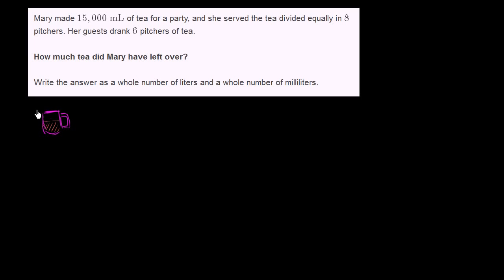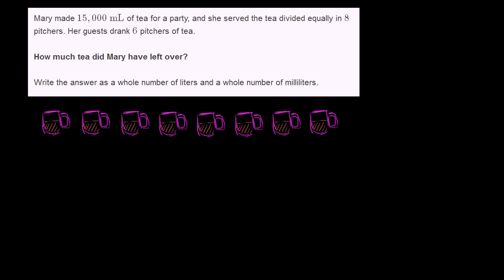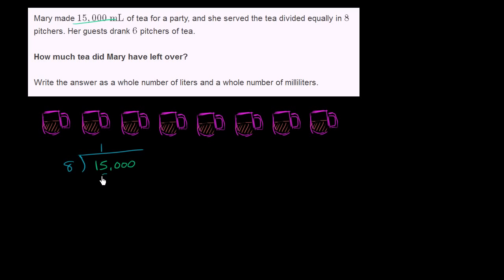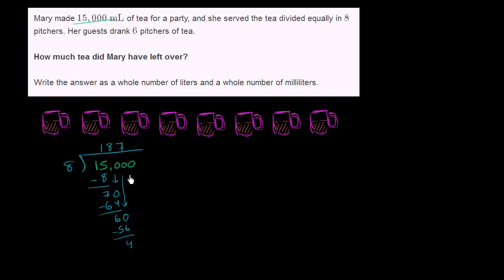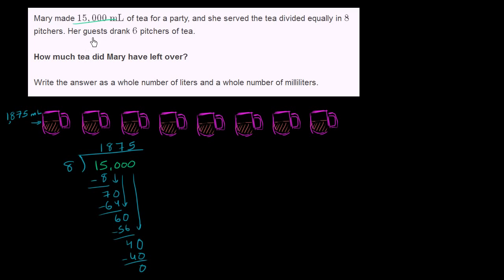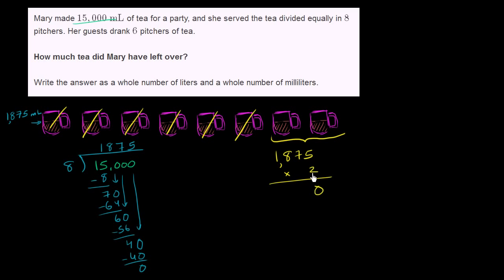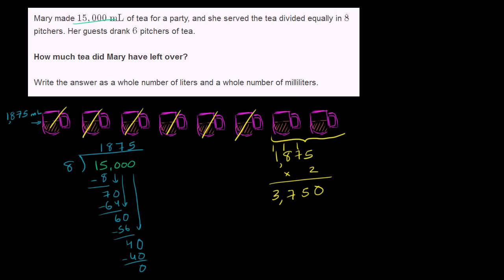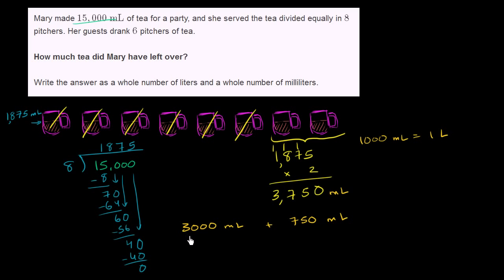Measurement and units word problem